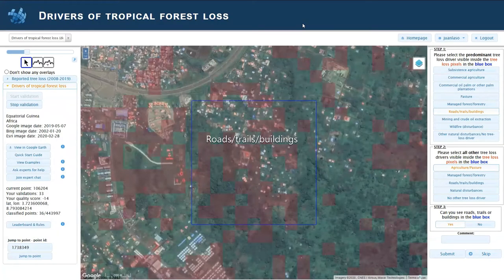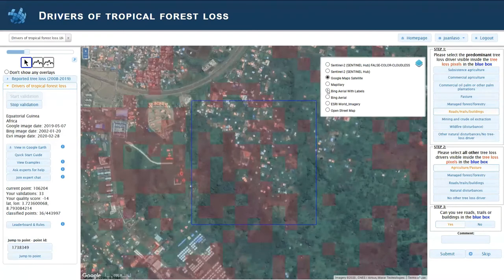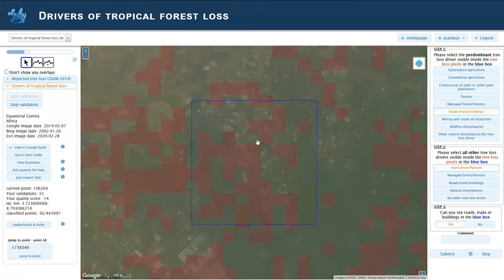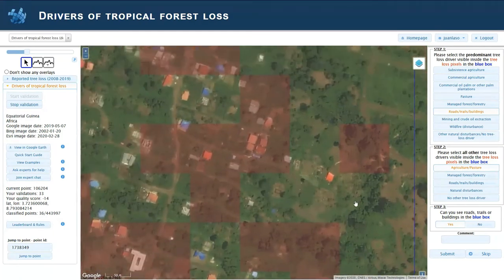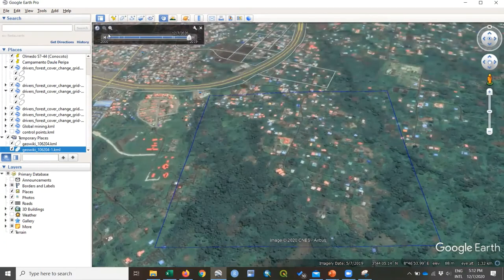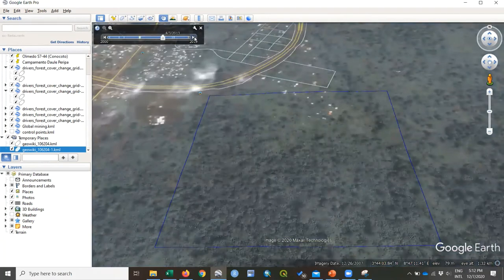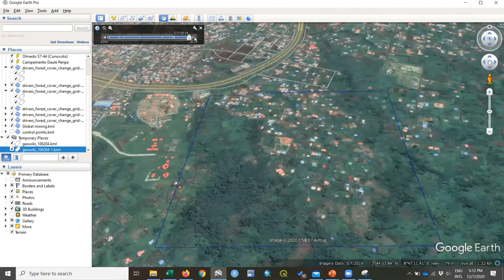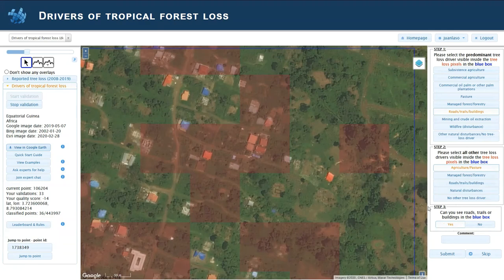Example of Urban Expansion (roads/trails/buildings), Equatorial Guinea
Example of the "Roads/trails/buildings" driver in the Drivers of Tropical Forest Loss Geo-Wiki Campaign. Background Music: Help Me Through (Instrumental) by Aina Haina.